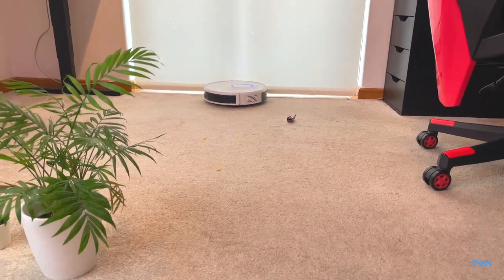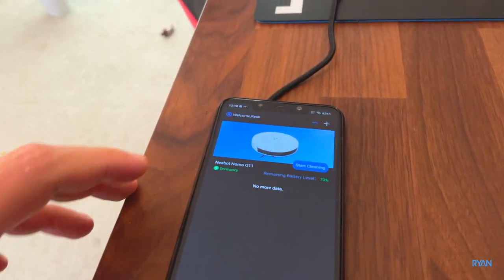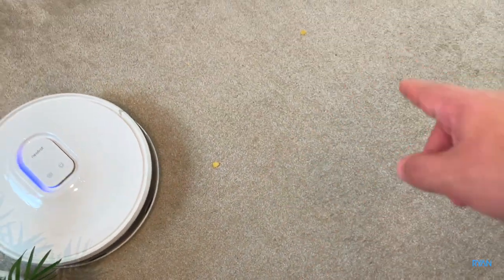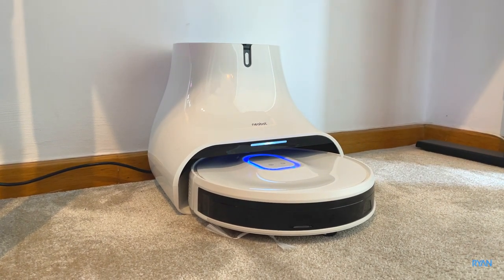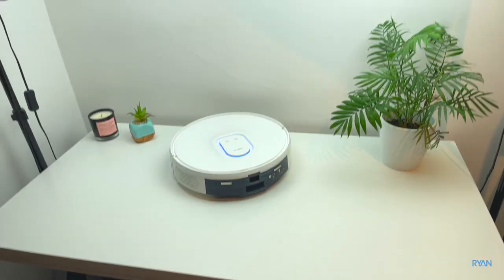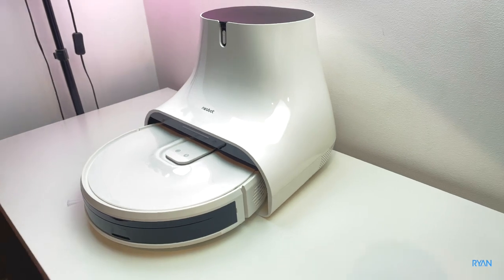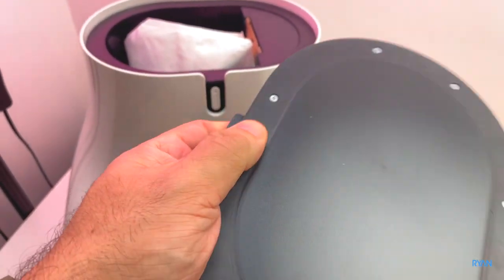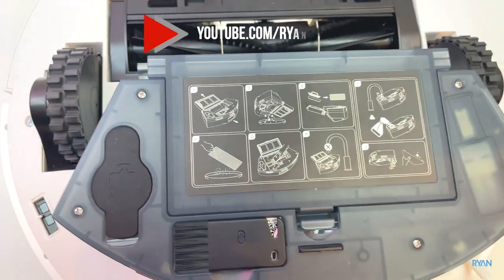UPGRADE YOUR CLEANING GAME: NEABOT Q11 Self-Emptying Robotic Vacuum - 4000Pa SUCTION & LIDAR Navig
Review of the Neabot Q11 Robot Vacuum and Mop Self-Emptying Robotic Vacuum. With 4000pa of suction power, this robot vacuum was able to effectively pick up dirt, dust, and debris from all types of surfaces during my tests. Its lidar navigation system enables it to efficiently navigate, mapping, and avoid obstacles with ease. One of the most convenient features is its self-emptying dustbin, which eliminates the need for frequent manual emptying.

Discount :20%OFF

Timestamps:
0:06 - Intro
0:36 - Features
1:22 - Vaccum Testing
2:45 - Noise Test
3:03 - Mapping
3:22 - Obstacle avoidance
5:45 - Self Emptying
6:50 - App overview
7:50 - Drop test
8:10 - Mopping
9:43 - Final thoughts
10:38 - Unboxing
11:10 - Walkaround

Gear I used to record this video:
iPhone 12